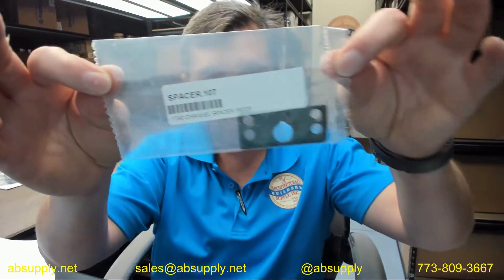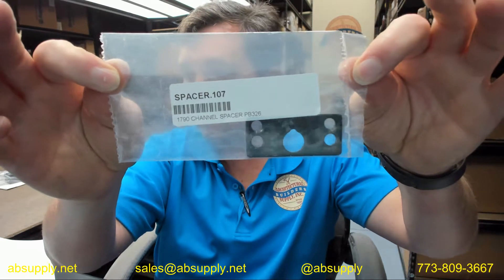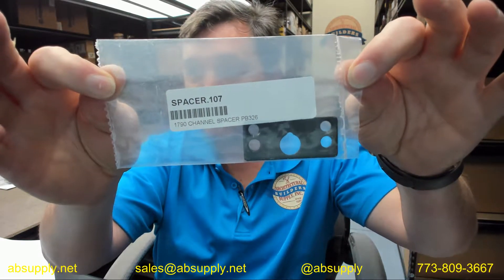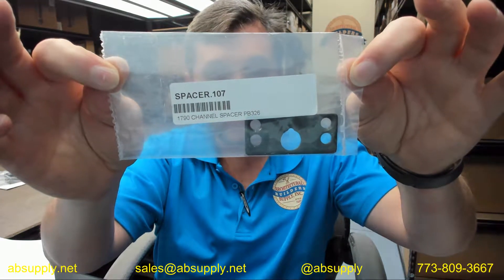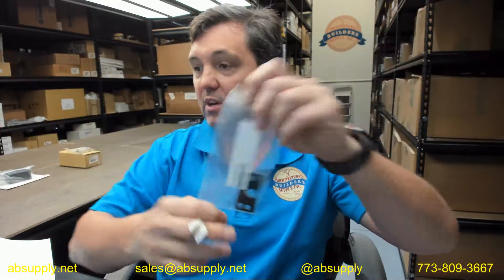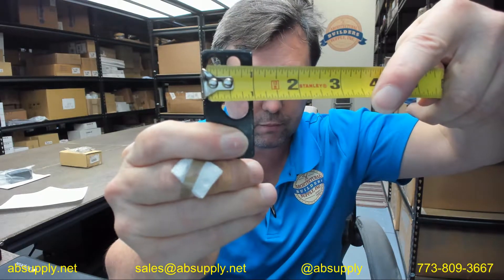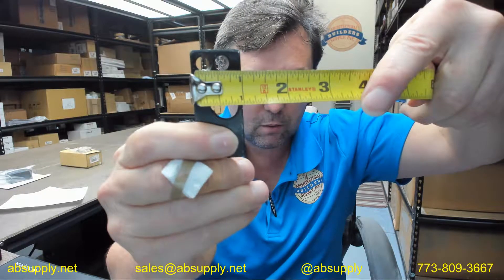PB326 SPACER 107